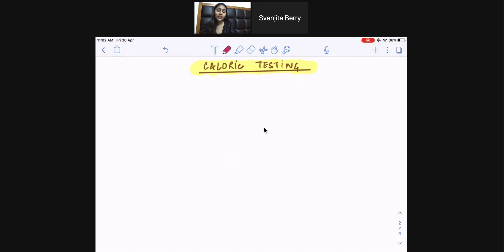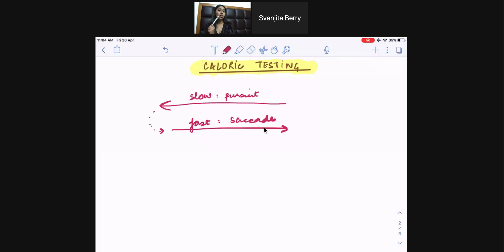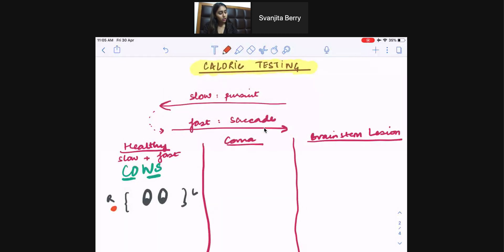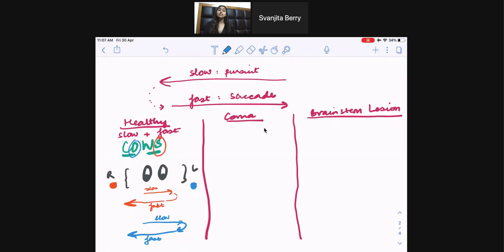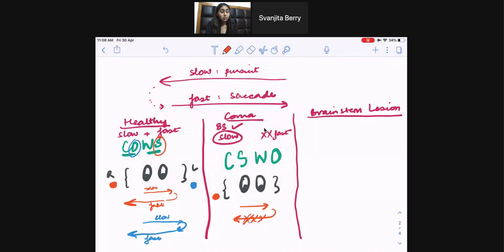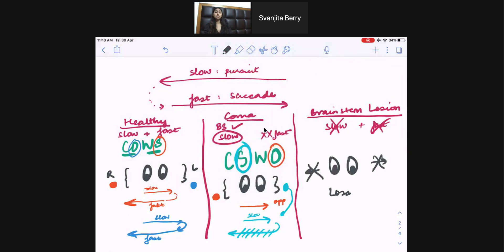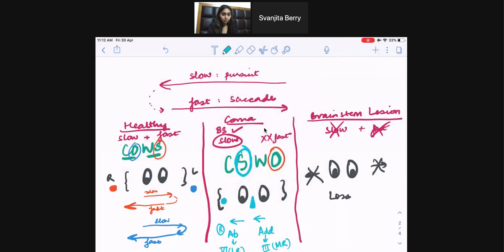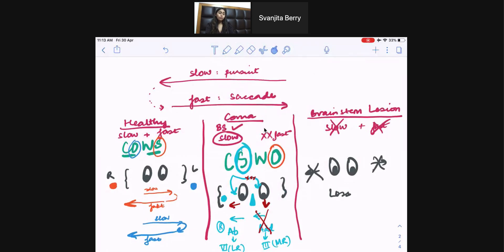Caloric Testing (Vestibulo-occular relfex)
Hi, here is a quick video on Caloric testing and how we can use it to identify brain stem lesions. Hope you enjoy!